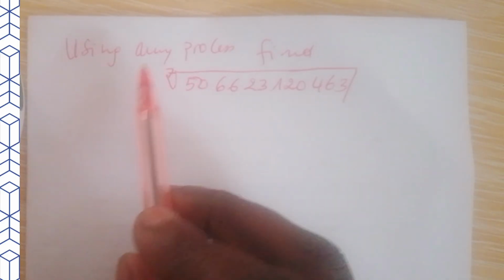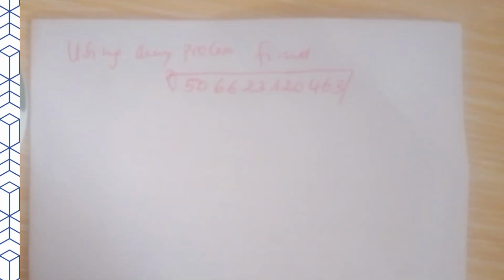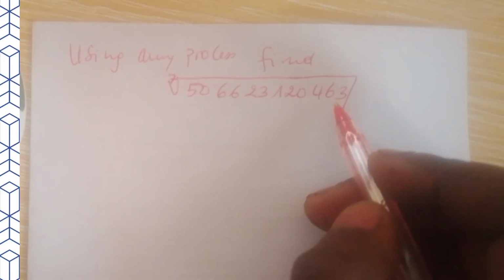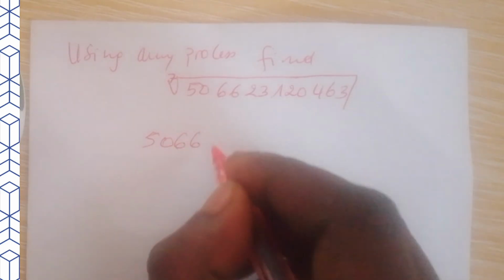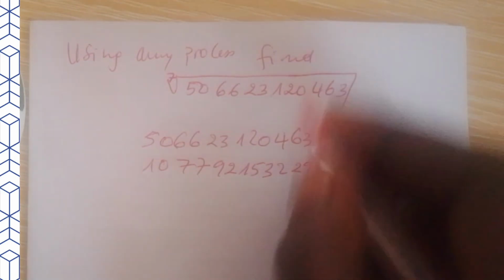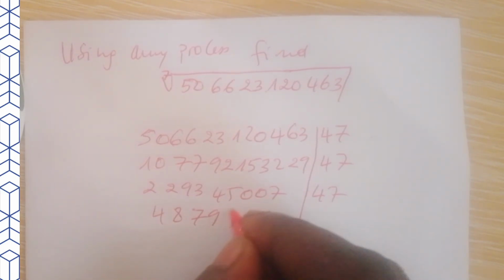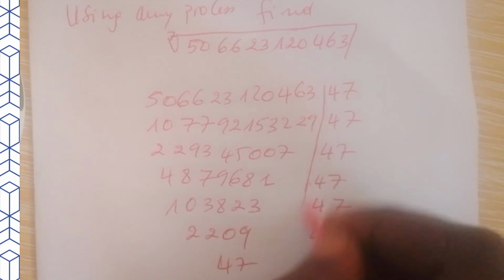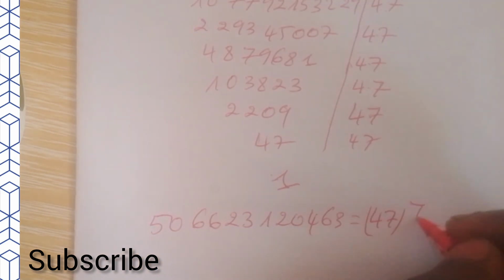How can solve 7th root of certain number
mathematics and science tutorials